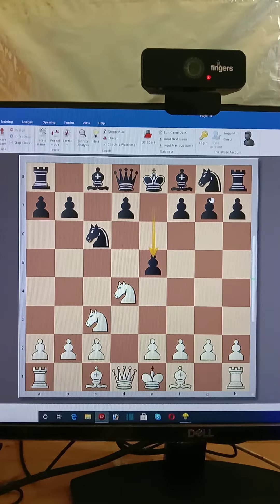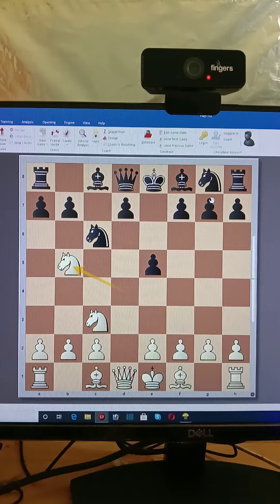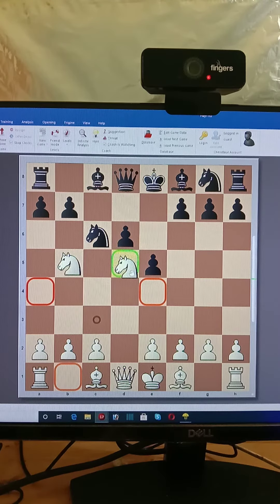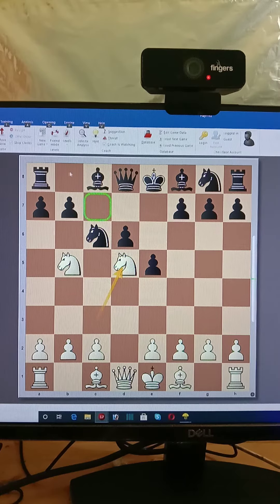1 minute opening Trap 32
Miracle School of Chess

Trace Attack
உங்கள் குழந்தைகளின் சிந்தனை ஆற்றல் சிறந்து விளங்க
சிறந்த முறையில் சதுரங்கம் கற்றுக்கொள்ள தொடர்பு கொள்ளவும்Trace Attack Tactics பற்றி உங்களுக்கு தெரியுமா.?

For more details and online chess coaching class
contact Miracle School of Chess- Erode, TamilNadu, India.